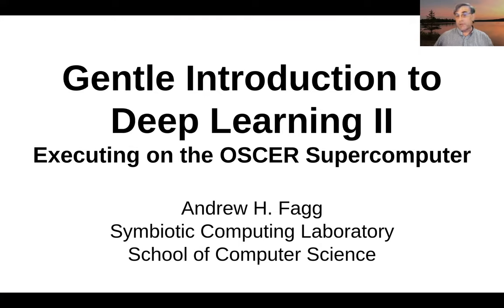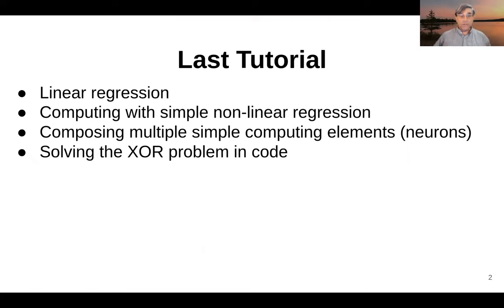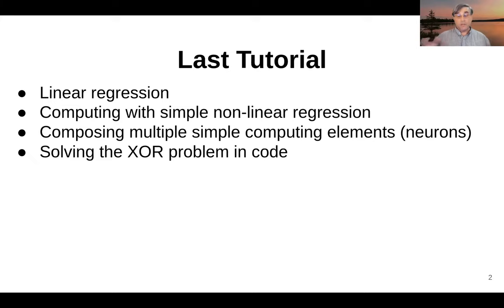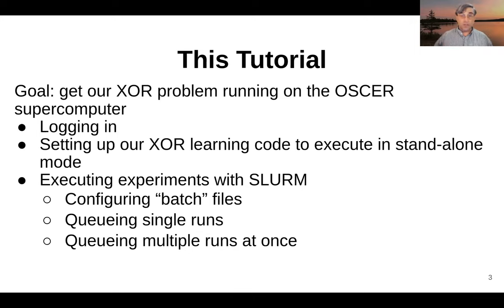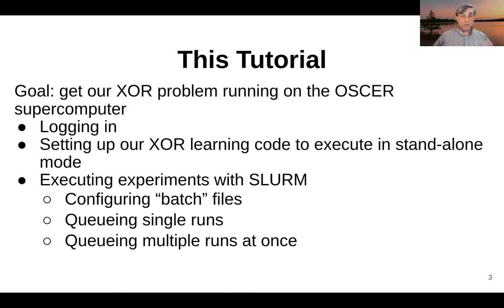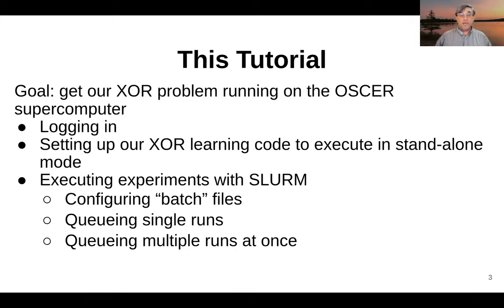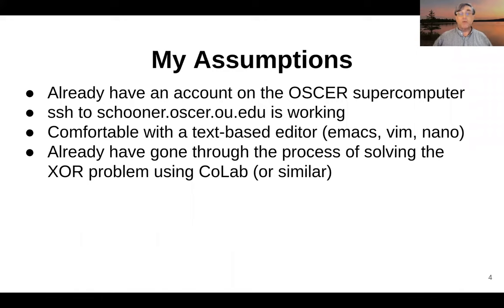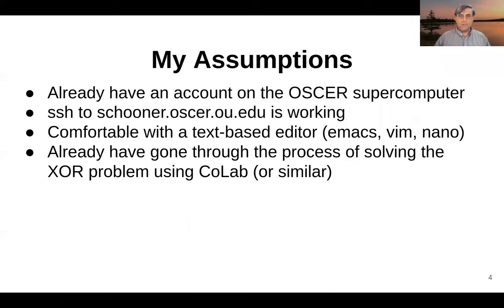Introduction to Deep Learning on the OU Supercomputer